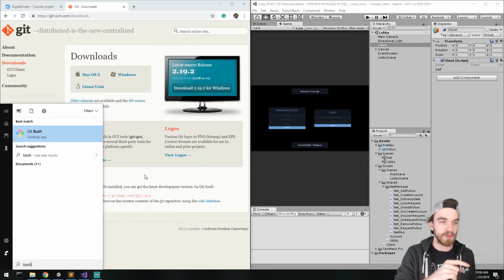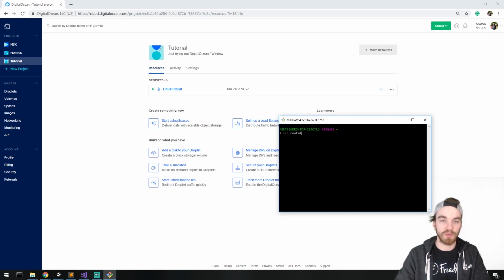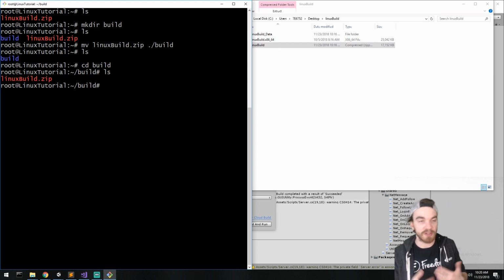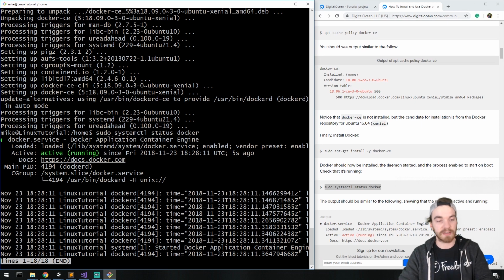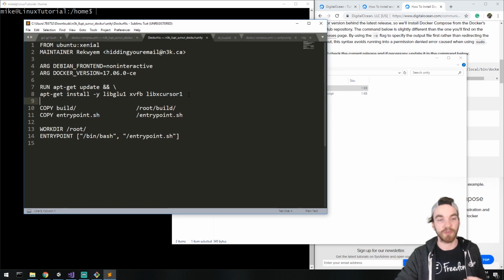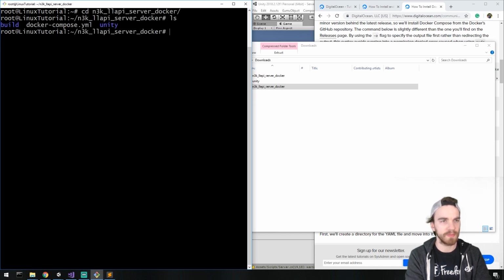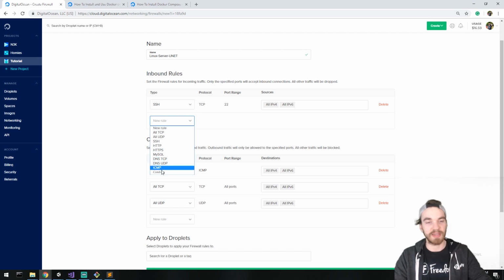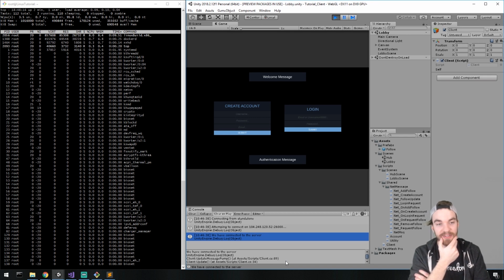Hosting your Unity Server on Linux with Docker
Linux, Ubuntu, Docker, and Docker-compose. cheers.

More content!